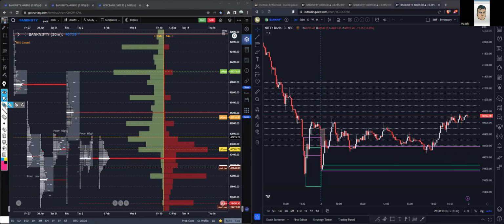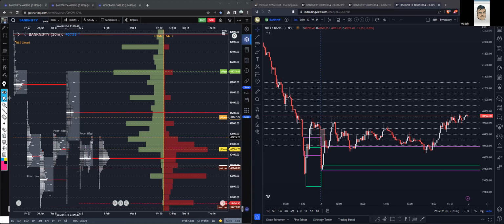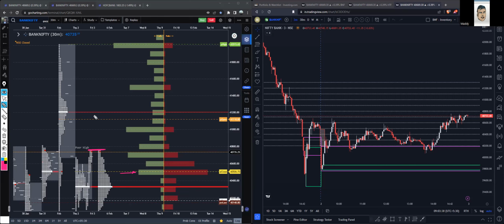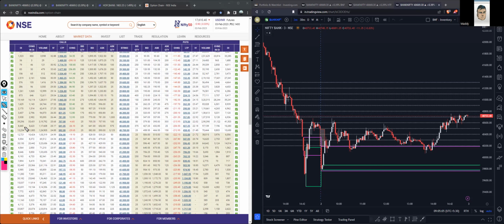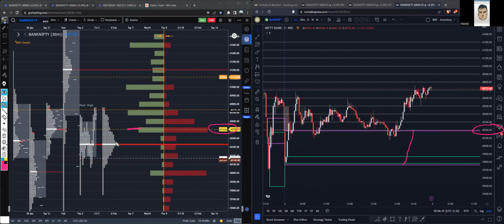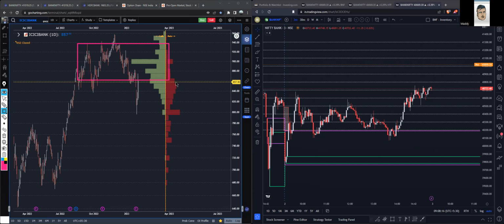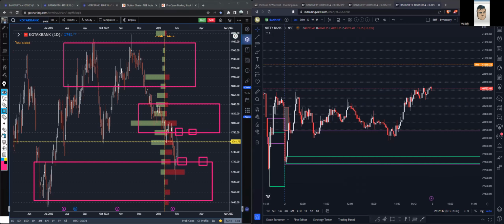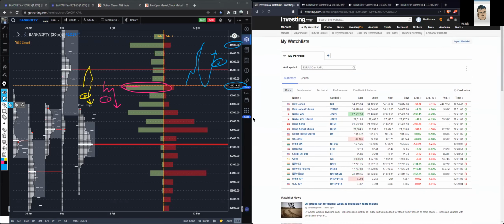Ep. 3 - Bank Nifty Pre-Market Analysis - 3 Feb 2023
Daily video series focused on the current weekly expiry price development for Bank Nifty.

I have stopped posting and closed all the other channels.

Please beware of rampant frauds happening.